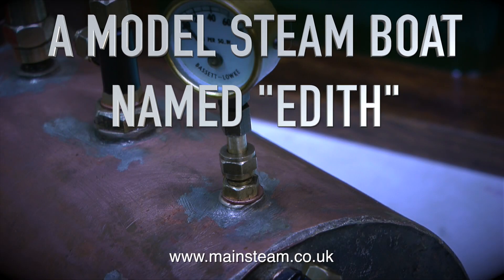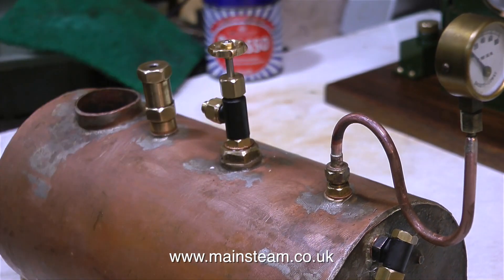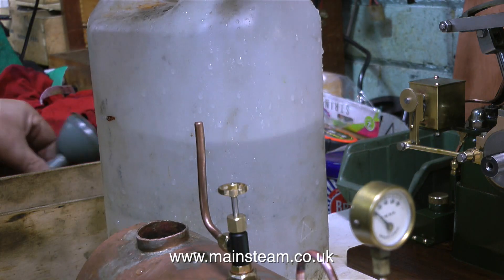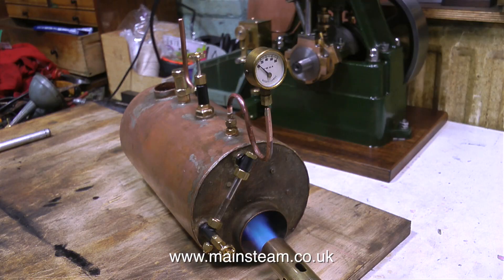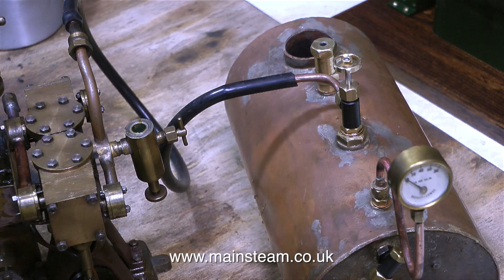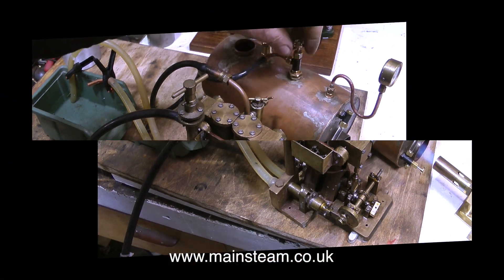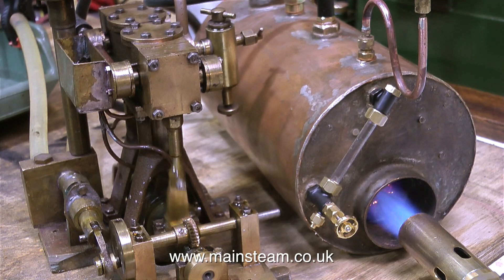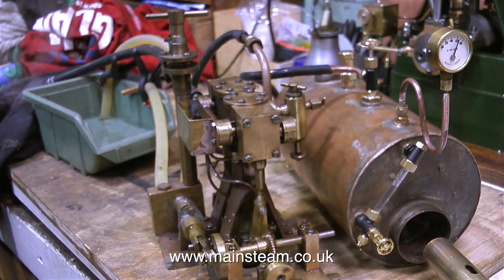A MODEL STEAM BOAT NAMED EDITH - PART #4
A Model Steam Boat Named Edith - Part #4 - The Boiler steam test followed by the boiler, steam engine & water pump test.
This video shows the procedure for performing a bench Steam Test, immediately followed by a test of the entire system including the steam engine and water pump system. IF YOU WOULD LIKE TO BECOME A PATRON OF MY YOUTUBE CHANNEL, OR EVEN MAKE A SMALL DONATION VIA 'PAYPAL" TO HELP ME MAKE EVEN MORE OF THESE MODEL STEAM TUTORIAL VIDEOS - PLEASE GO